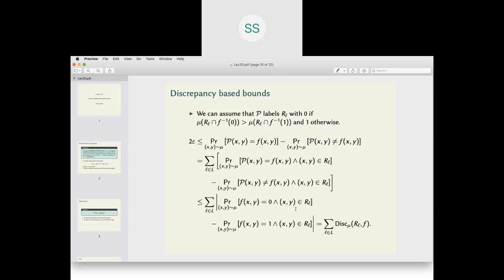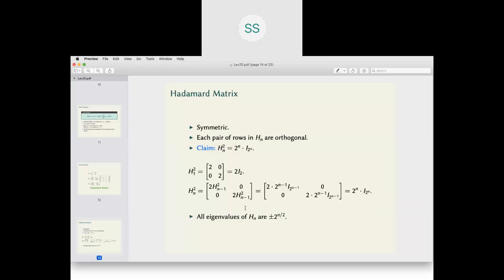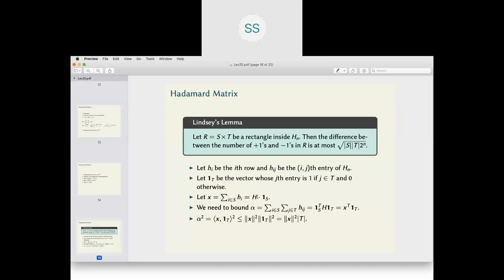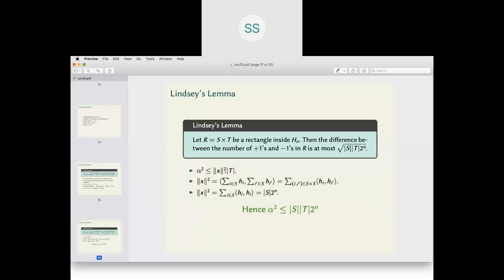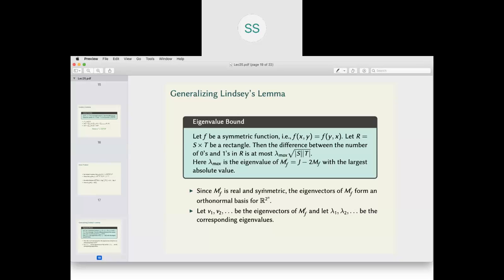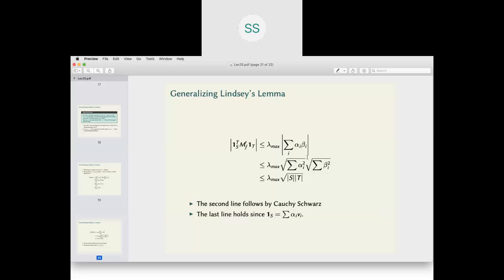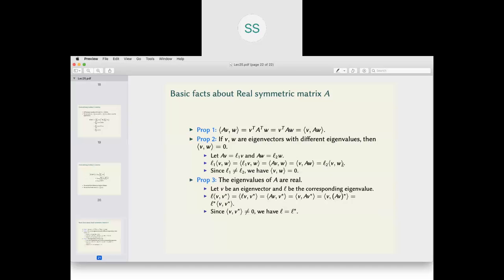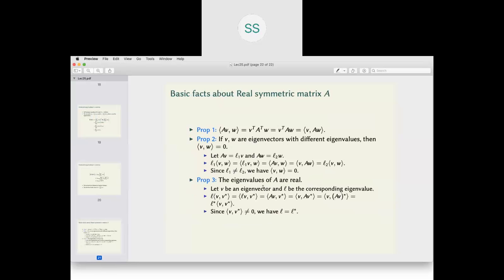discrepancy2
Discrepancy Based Bound (Part 2)